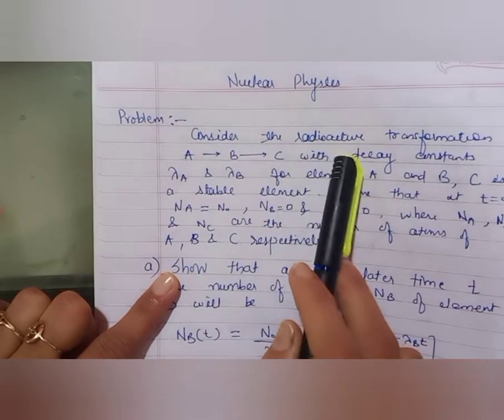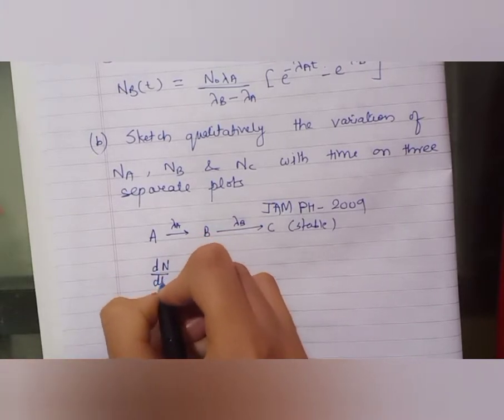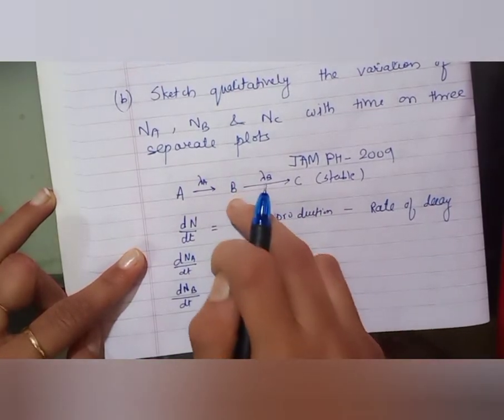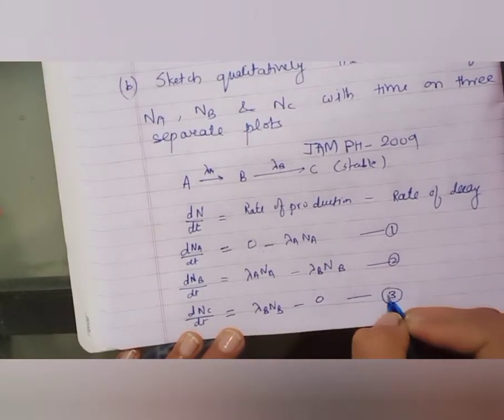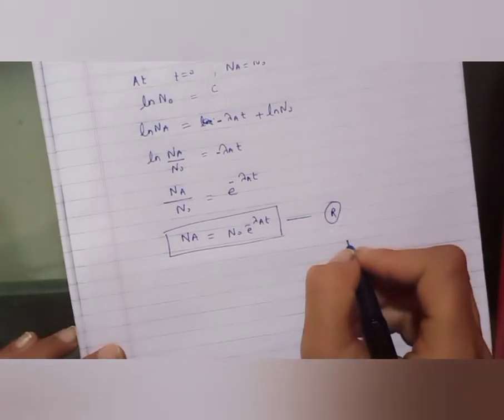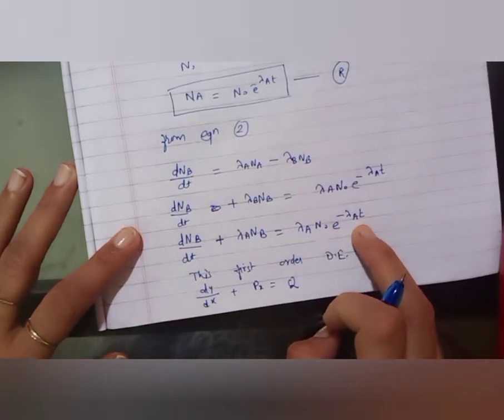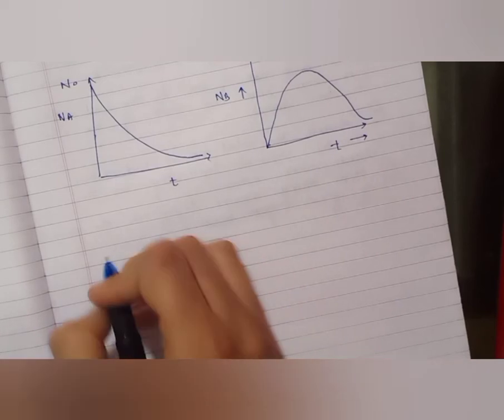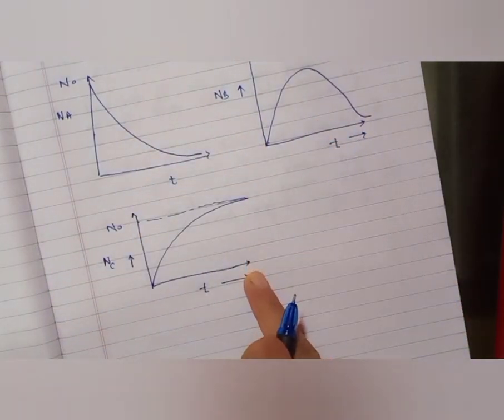IIT JAM-7 Nuclear Physics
Radioactivity is also taught  first  year B.Sc.This topic is also of utmost important and can be prepared in first year itself from competitive examination point of view.
Also check my video on law of successive disintegration